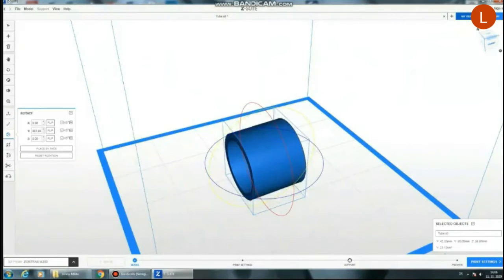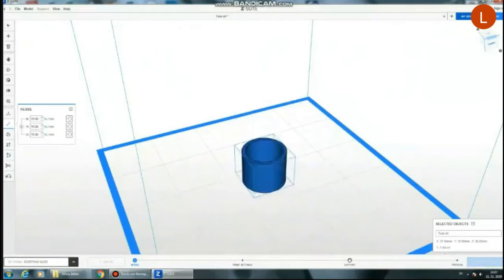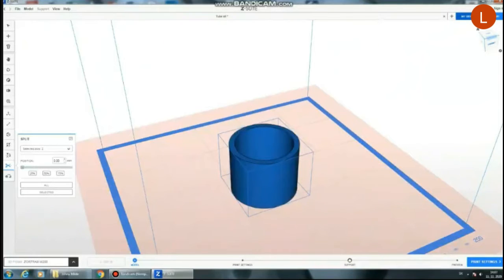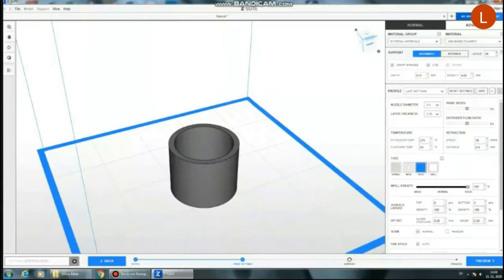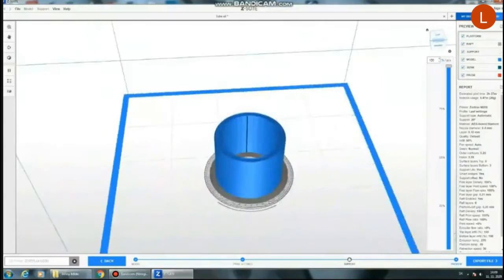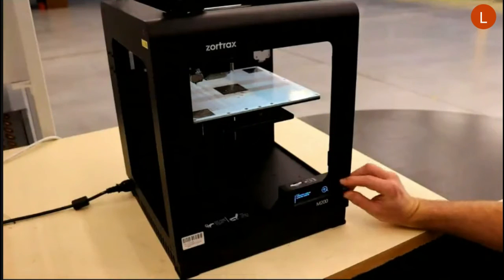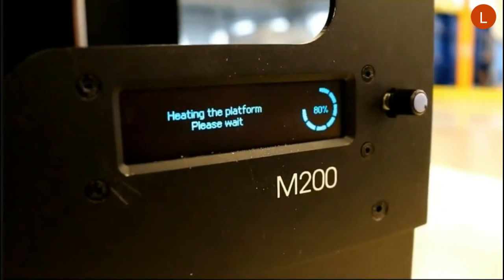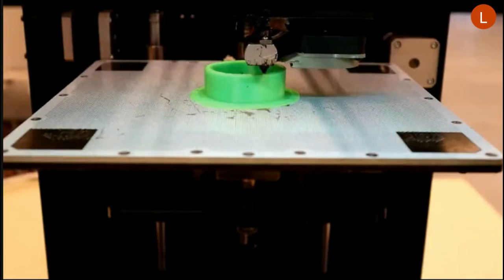Lecture: Fused Deposition Modeling.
The main aim of this CLIL activity in a lecture is:
- understanding the process of additive manufacturing method Fused Deposition Modeling (FDM)
- interpretation of the additive manufacturing method Fused Deposition Modeling (FDM) in English

Course: Computer Aided Technologies and Systems
Topic: Fused Deposition Modeling
Lecture by: Ladislav Morovic (Slovak University of Technology)
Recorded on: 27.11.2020